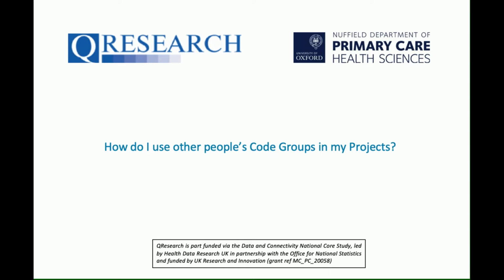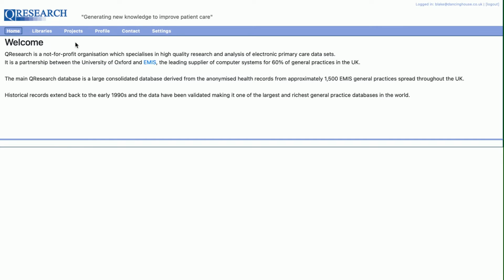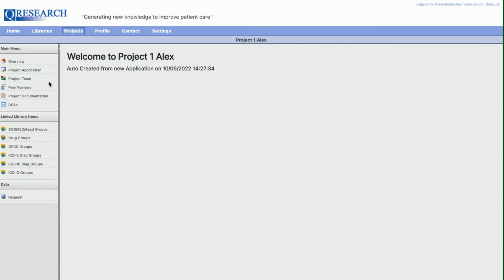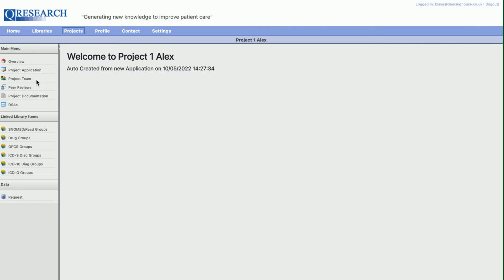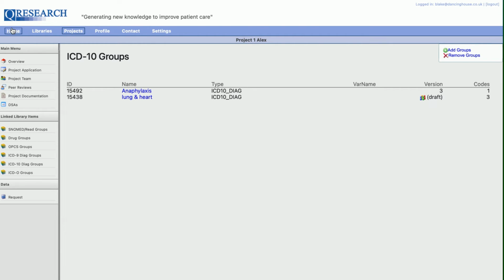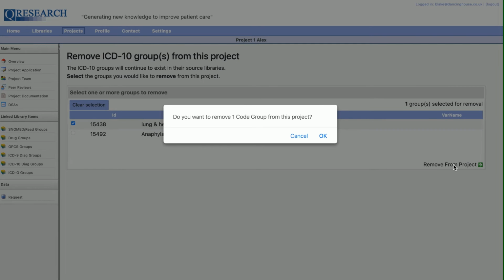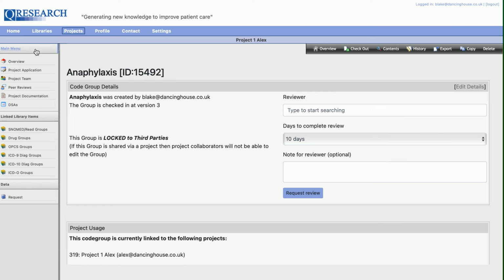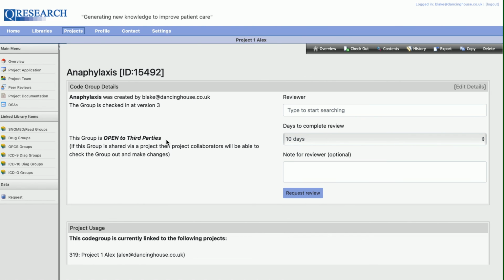8. How do I use other people’s Code Groups in my Projects?